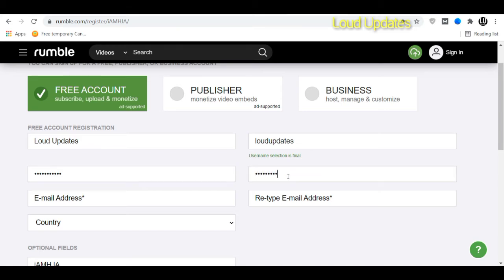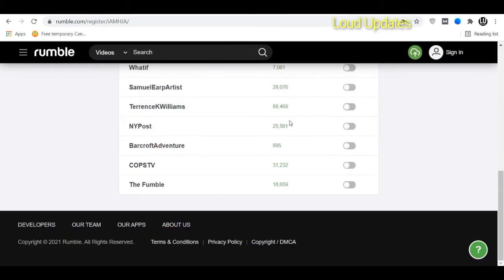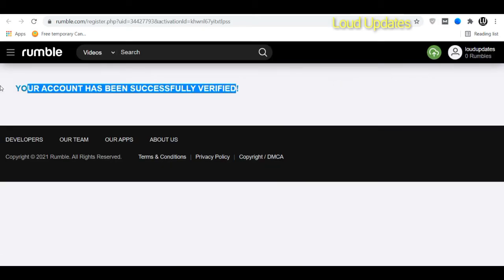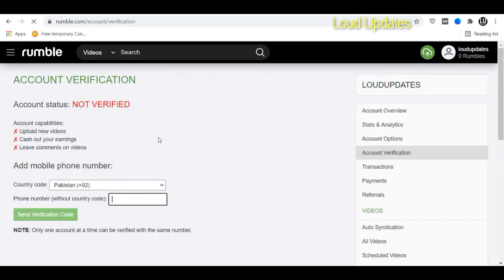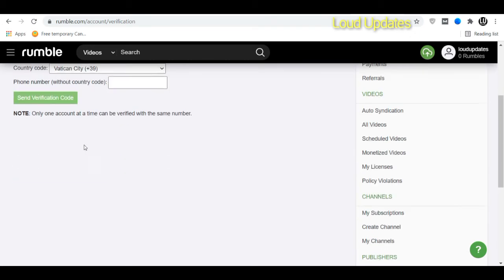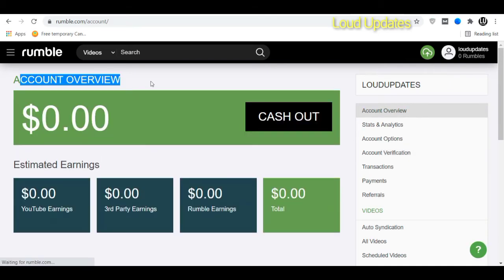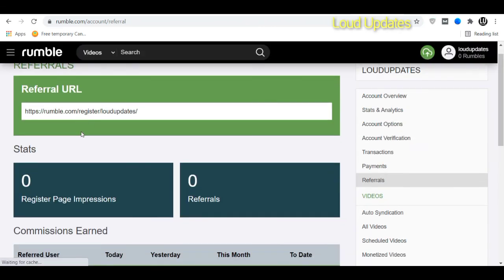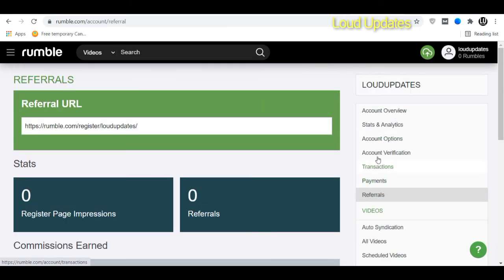Upload Videos & Make Real Money Earn $100 Per Video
Join rumble and upload videos on rumble and start making money online from home for simple videos people already making money from this.

Social